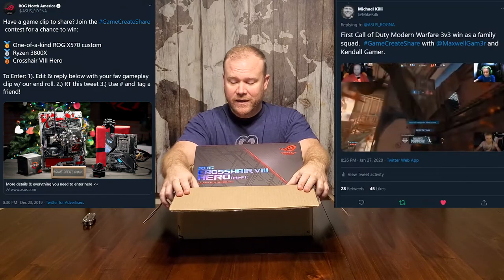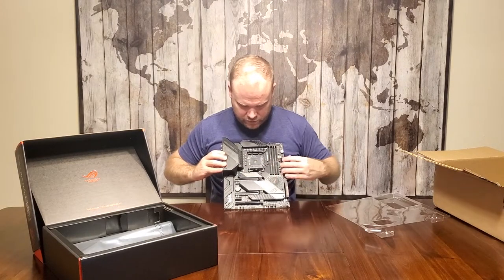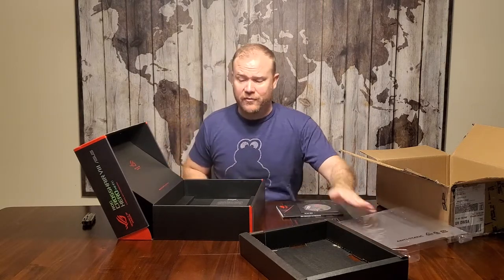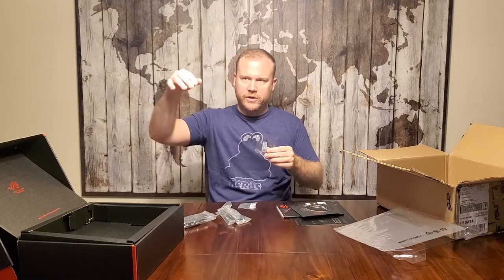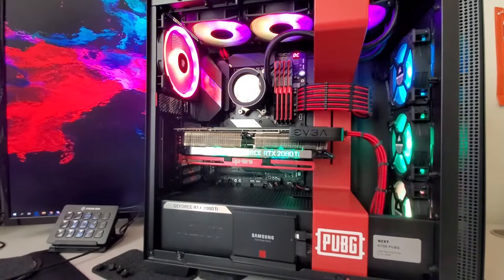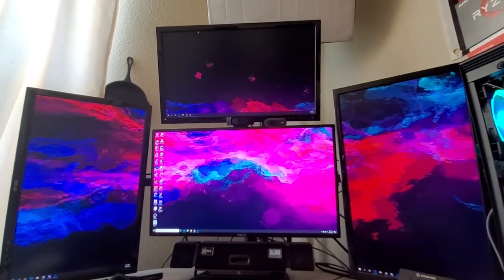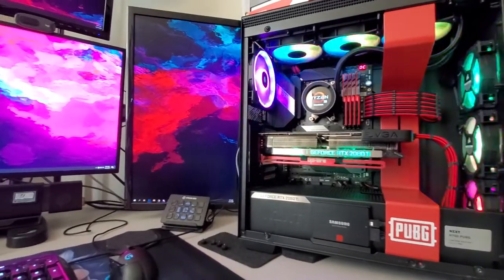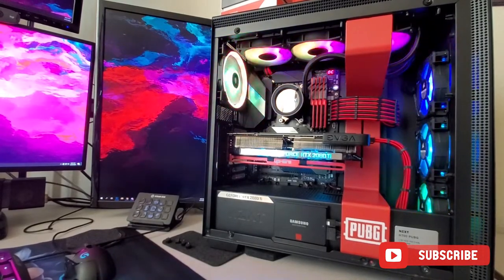Asus ROG Crosshair Hero VIII Wifi Unboxing and Final Build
This is an unboxing of the ASUS ROG Crosshair Hero VIII Wifi motherboard which I won by participating in the GameCreateShare contest on Twitter.

There was a bit of confusion when they announced the winner which I later cleared up with them, apparently Twitter had automatically hid my entry and they didn't see it when they went to calculate the results.  It looks like from now on they'll be using standard programs like Gleam to run contests in the future.

The ASUS ROG Crosshair Hero VIII wifi is by far the best motherboard I have ever owned.  It overclocks like a beast and has pretty much every feature that you could ever want.

AMD AM4 socket: Ready for 2nd, and 3rd Gen AMD Ryzen™ processors and up to two M.2 drives, USB 3.2 Gen2, and AMD StoreMI to maximize connectivity and speed.

Comprehensive thermal design: Active chipset heatsink, M.2 aluminum heatsink and ROG Cooling Zone.

Robust power delivery: Designed power solution with 14+2 IR3555 PowIRstages, ProCool II power connectors, microfine alloy chokes and 10K Japanese-made black metallic capacitors.

High-performance networking: On-board Wi-Fi 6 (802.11ax) with MU-MIMO support, 2.5 Gbps Ethernet and Gigabit Ethernet, both with ASUS LANGuard protection, and support for GameFirst V software.

5-Way Optimization: Automated system-wide tuning, providing overclocking and cooling profiles that are tailor made for your rig.

DIY Friendly Design: Pre-mounted I/O shield, ASUS SafeSlot, BIOS FlashBack™ and premium components for maximum endurance.

Unmatched personalization: ASUS-exclusive Aura Sync RGB lighting, including RGB headers and addressable Gen 2 RGB headers.

Industry-leading ROG audio: ROG SupremeFX S1220 is combined with the venerable ESS® ES9023P to deliver high-fidelity audio to headsets and exotic cans.

ROG Patented Pre-Mounted I/O Shield
‧ Clr CMOS button
‧ BIOS FlashBack™ button​
Intel®​ Wi-Fi 6 AX200
8 x USB 3.2 Gen 2*
‧ 7 x Type-A
‧ 1 x Type-C
4 x USB 3.2 Gen 1
‧ 4 x Type-A
2.5G Ethernet
Intel®​ I211-AT Gb LAN
ROG GameFirst V
Anti-surge LANGuard
Gold-Plated Audio Jacks​
Multi-GPU SLI®/CFX support*
‧ 2 x PCIe 4.0 x16 Safeslots (x16, x8/x8) [CPU]
‧ 1 x PCIe 4.0 x16 slot (x4)
‧ 1 x PCIe 4.0 x1 slot
SupremeFX S1220 CODEC
‧ ESS® ES9023P High Definition DAC
‧ 120dB SNR stereo playback output
‧ 113dB SNR recording input
‧ Sonic Studio III + Sonic Studio Virtual Mixer
‧ Sonic Radar III
‧ DTS® Sound Unbound

AMD X570 chipset
The AMD X570 chipset delivers outstanding overclocking capabilities for the latest AMD AM4 socket for 3rd and 2nd Gen AMD Ryzen™ /2nd and 1st Gen AMD Ryzen™ with Radeon™ Vega Graphics Processors. It is optimized for multiple GPU configurations, including NVIDIA SLI® and AMD CrossFireX™. It also supports x16 PCI Express® 4.0/3.0 lanes and provides 10Gb/s USB 3.2 Gen 2 ports and 6 Gb/s SATA ports for faster data retrieval.​

AMD AM4 Socket for 3rd and 2nd Gen AMD Ryzen™ / 2nd and 1st Gen AMD Ryzen™ with Radeon™ Vega Graphics Processors
The high-performance 3rd Gen AMD Ryzen™ processors are based on the next-gen 7nm Zen architecture and support up to 16 processor cores. AMD AM4-socket processors feature dual-channel DDR4 memory, native 10Gb/s USB 3.2 Gen 2 and x16 PCI Express® 4.0/3.0 lanes for superb performance.​